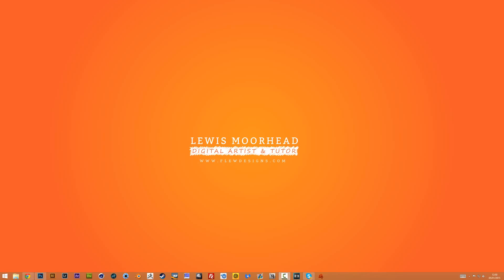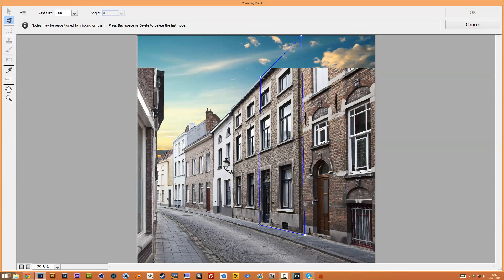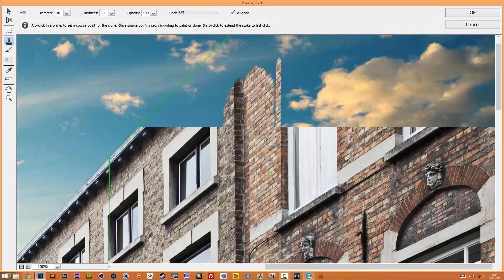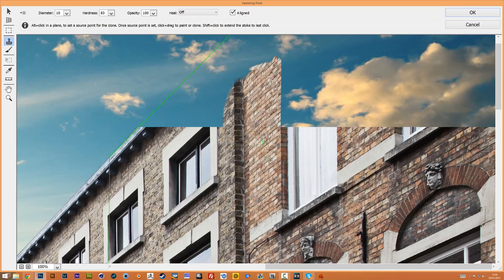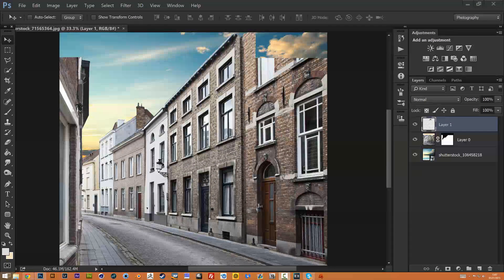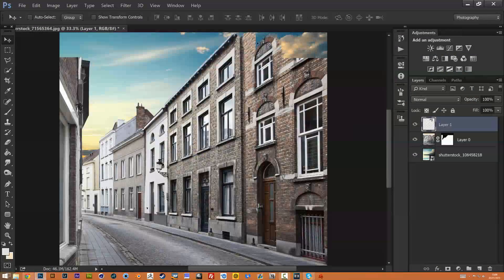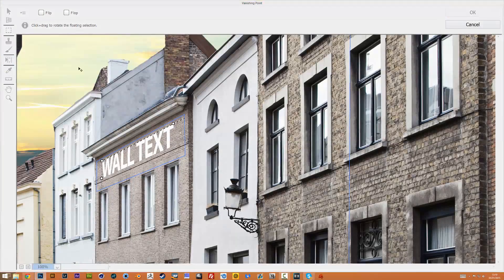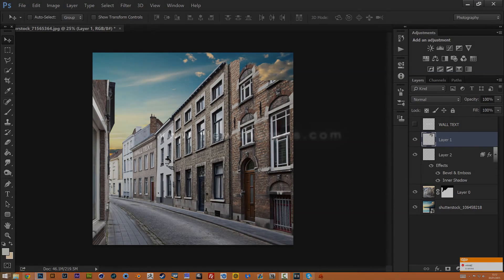Vanishing Point - Tutorial (Photoshop) | CreativeStation GM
Note: CreativeStation got rights to publish this video from the maker of this video. If this video belongs to you and you never authorized this video to go live or if there is materials that has been used in this video that belongs to you and was used with out your permission, immediately contact us and we will remove this video.

CreativeStation Team